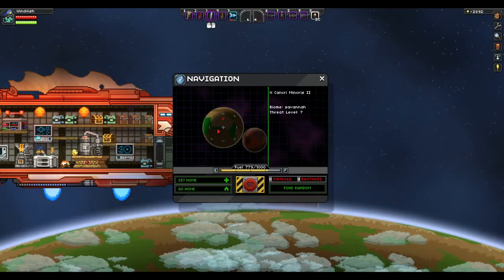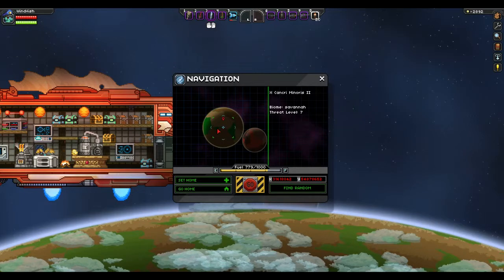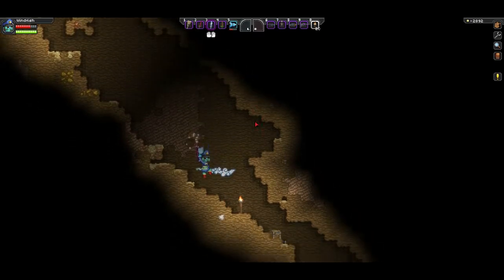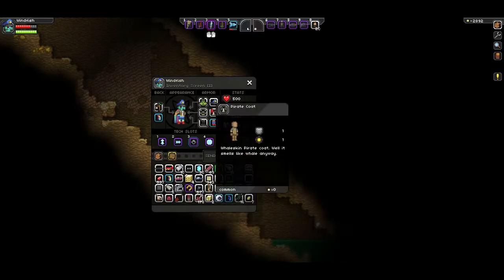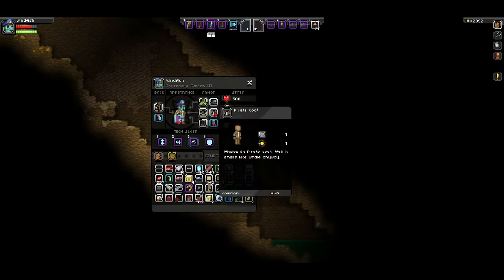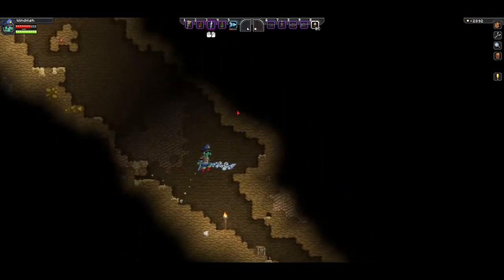Starbound Pirate Coat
Recorded in v.Enraged Koala on the Stable Client with Windows 7 as the Operating System. It may not be there if you are using any other system or playing a future version of the game and definitely not with the nightly updates.

Coordinates:
Cancri Minoris II
Sector X
X: 31618842
Y: 54878652
Threat Level: 7
Biome:Savannah
Weather: Acid Rain

To get this coat, you go to the left for a while. The main landmark being a sewer dungeon entrance you'll see. After that go into the natural-tunnel, follow it and the chest should be there. The only alterations I made to it was adding sandstone for markers, covering the poison pools and adding torches so you can see it better.

So beware of acid rain and note there's lots of poison pools around the planet too.

Lol, think the song fit due, mostly when the dreaded acid rain came into play.